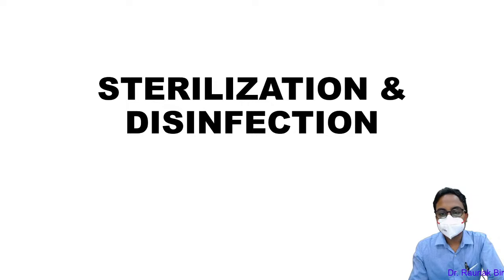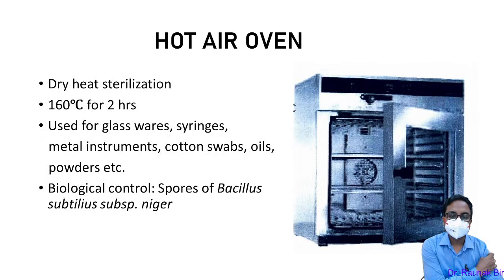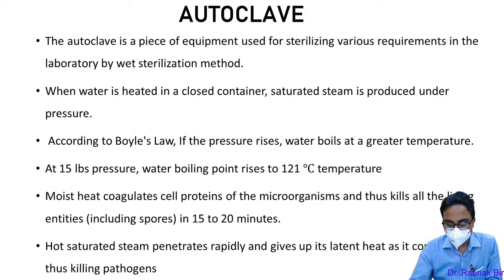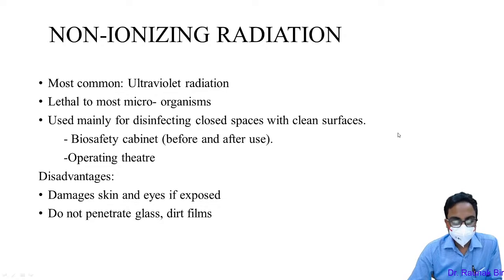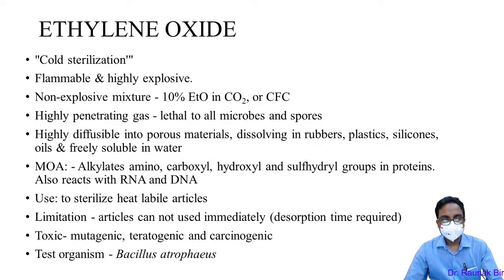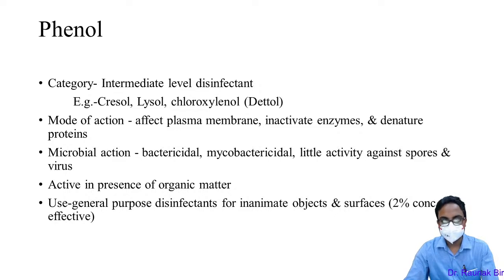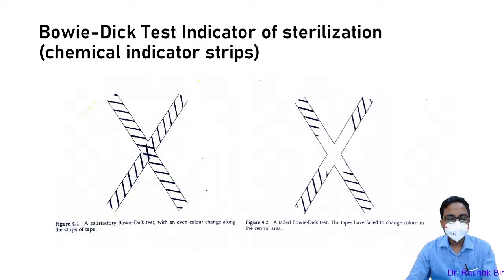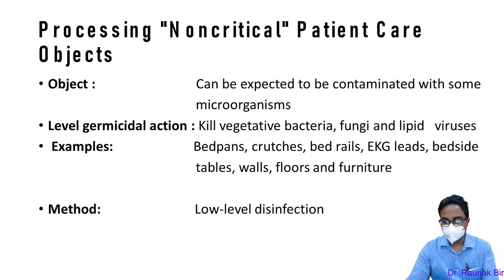Sterilization and Disinfection, UG Practical Class, 3rd Semester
Deptt. of Microbiology, AIIMS, New Delhi